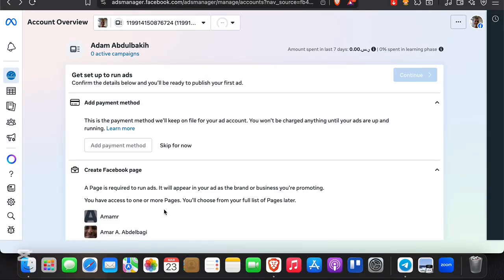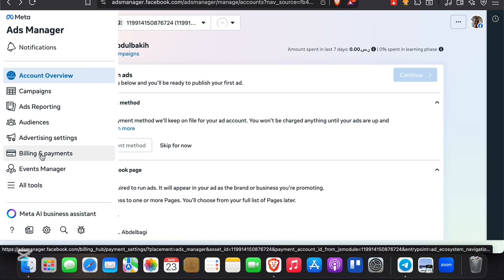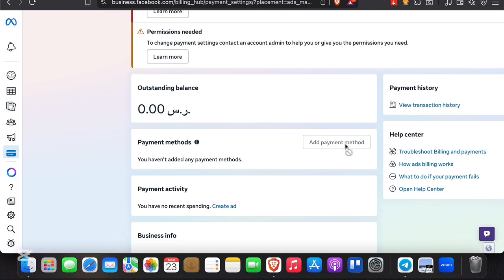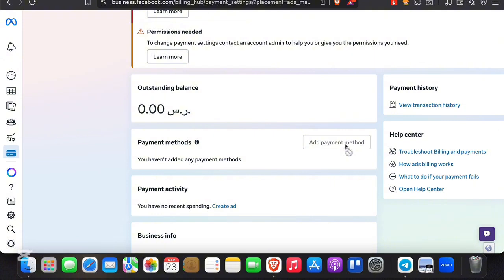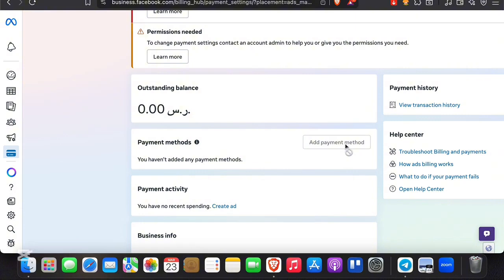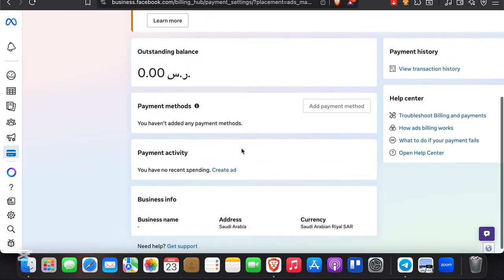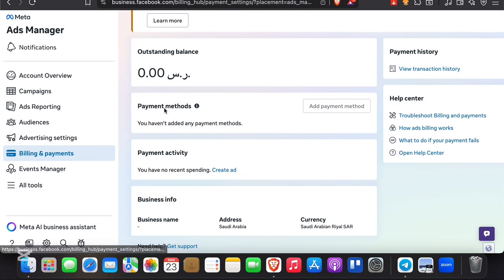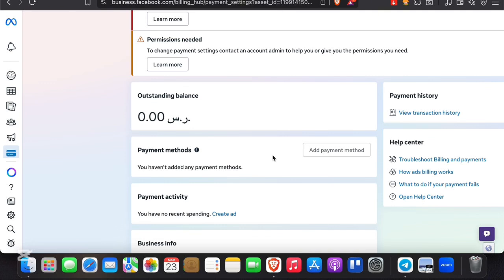Add IBAN to Facebook Ads Manager 2026 – Payment Setup Guide 2026 ( Full Tutorial )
Learn how to add an IBAN to your Facebook Ads Manager in this 2026 payment setup guide. This full tutorial walks you through updating billing settings, adding your bank details, and ensuring your ad account is ready for smooth payments.

Perfect for advertisers, business owners, and beginners, this step-by-step guide helps you manage payments efficiently and avoid billing issues while running ads in 2026.